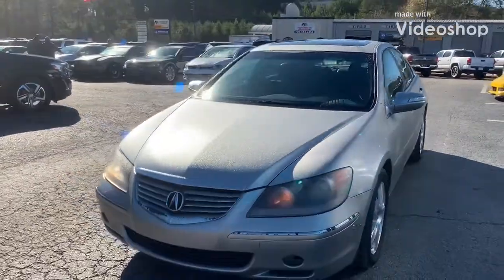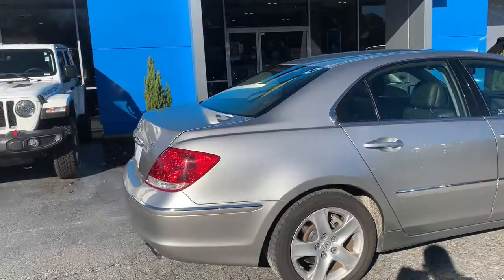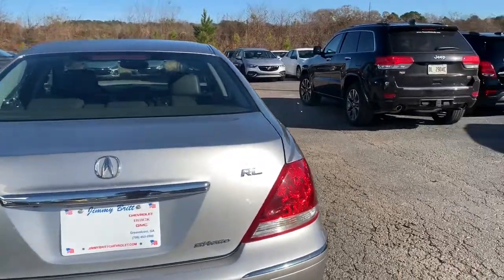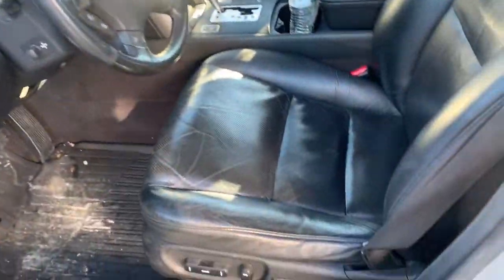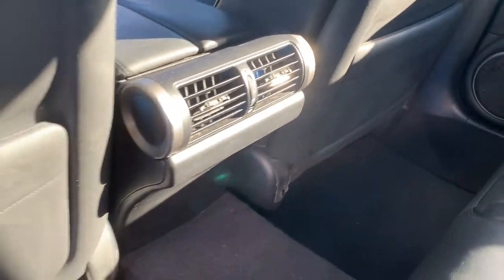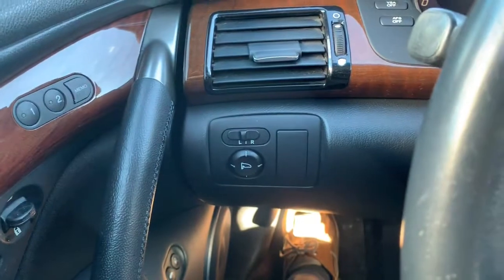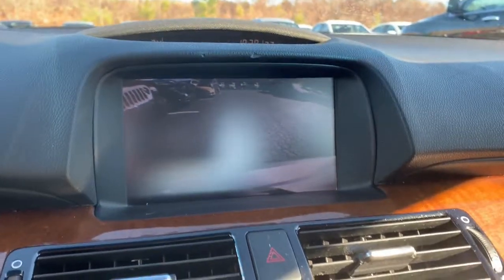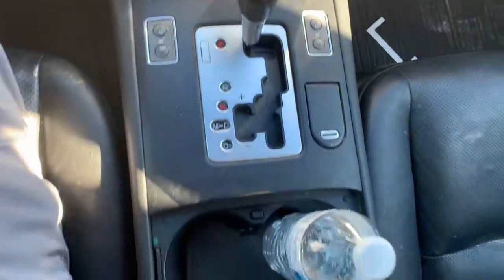2008 Acura RL (mjb)